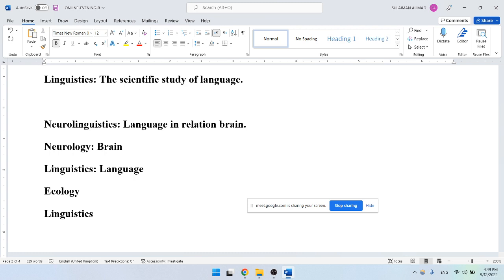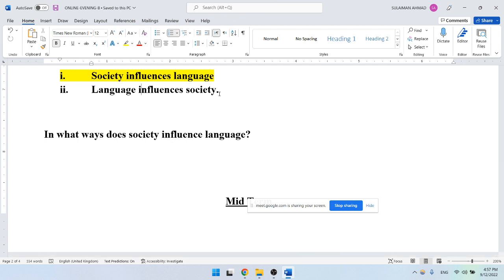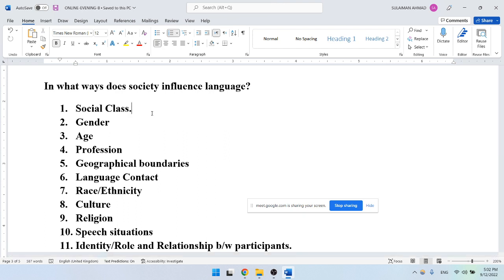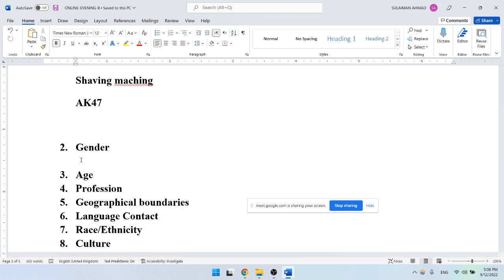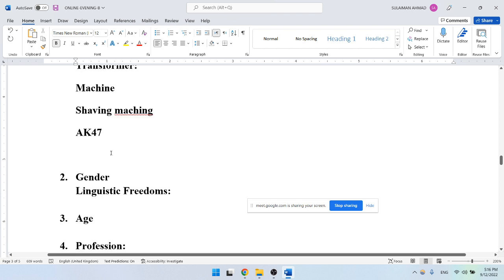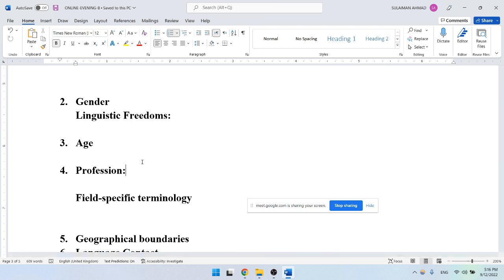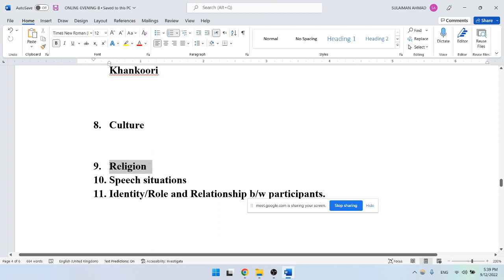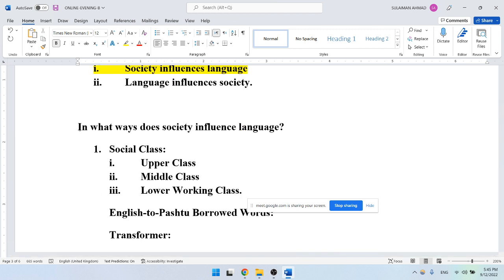Lecture#01: Sociolinguistics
This lecture provides a general background to the subject 'Sociolinguistics' without using the technical terminology of the field. It primarily aims to answer the following questions:
1. What is Sociolinguistics?
2. How does society  influence the way we use language?
3. What are the various social factors which influence our language use.